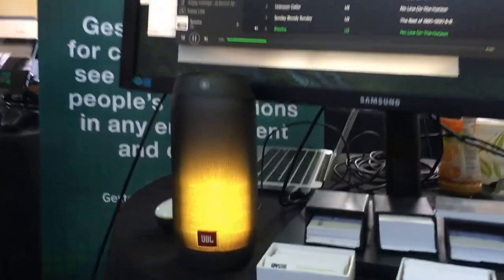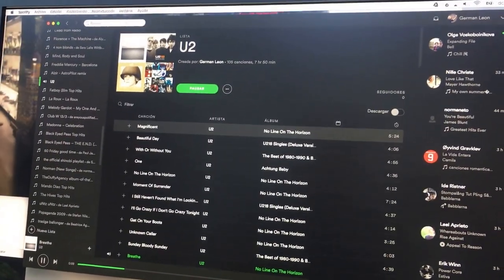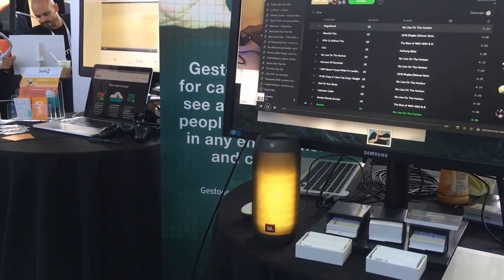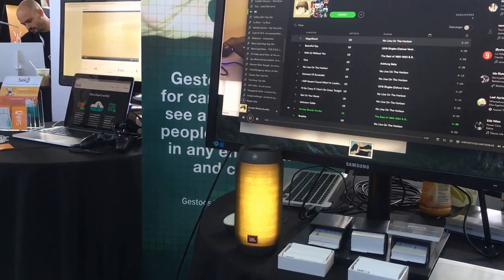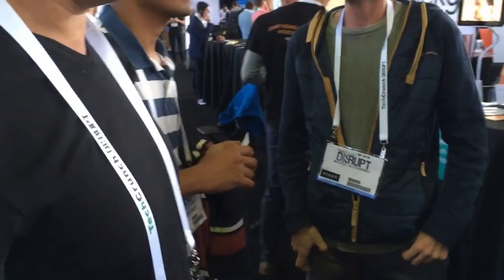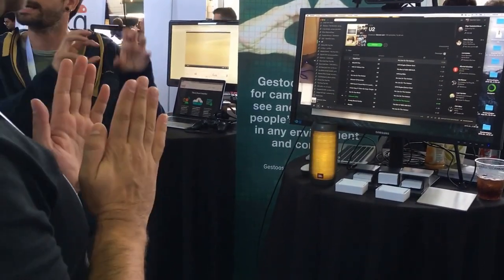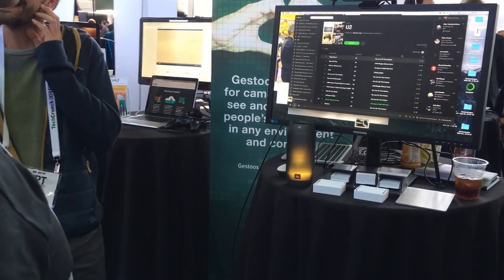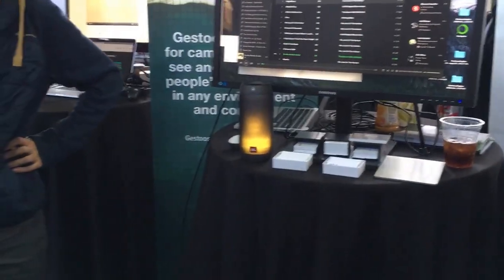Gestoos computer vision AI controlling music through hand gestures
Demonstrated here at TechCrunch Disrupt 2016 in San Francisco, Gestoos intelligent computer vision ushers in a new interaction paradigm. Gestoos enables device understanding of natural motion and spatial gestures, enabling large, richly interactive environmental advertising, vehicle cockpit function control, and smart home control of IoT devices, among other applications.